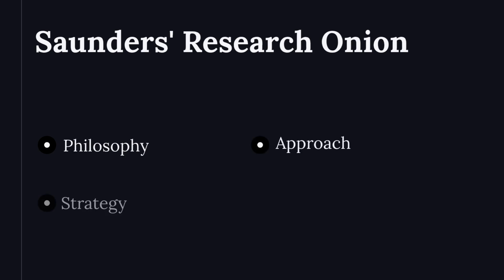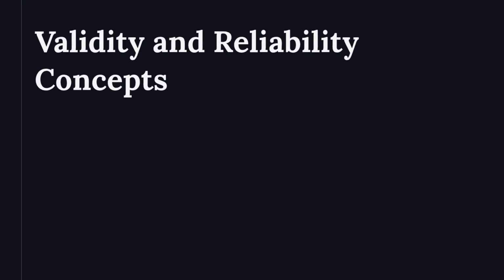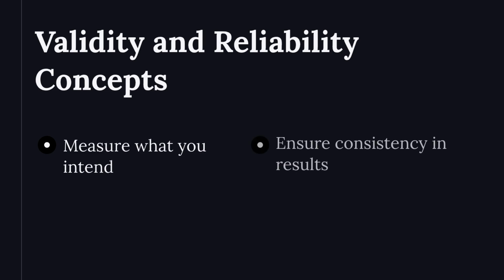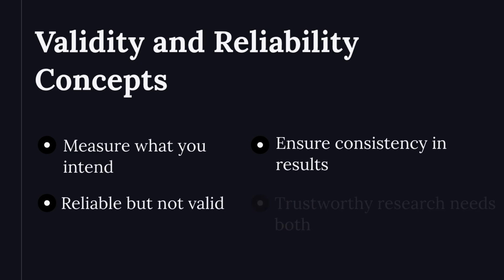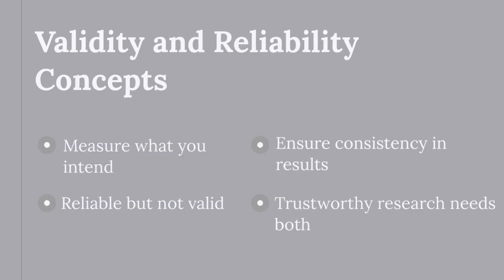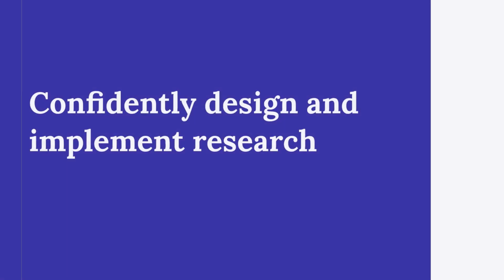CCLD 5 25 LO2 Components of Research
CCLD 5.25 - LO2 Components of Research, from UK Versity's NCFE CACHE Level 5 Diploma in Leadership and Management for Residential Childcare (England). This lecture covers the key components involved in designing and carrying out research, including methods such as questionnaires and their strengths and limitations.

📘 Module: Undertake a Research Project in a Residential Childcare Setting (Learning Outcome 2)
🎓 Course: NCFE CACHE Level 5 Diploma in Leadership and Management for Residential Childcare (England), studied 100% online with UK Versity.
💼 Who it's for: Residential childcare leaders and managers, and those progressing toward senior leadership and management roles in children's residential care settings.

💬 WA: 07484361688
🌐 ukversity.co.uk